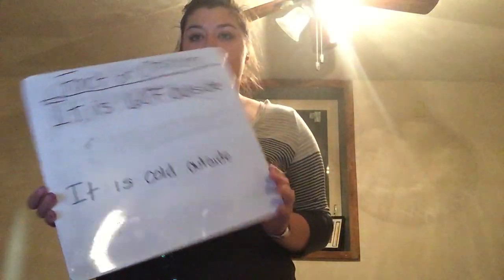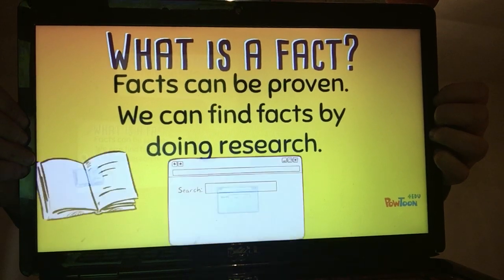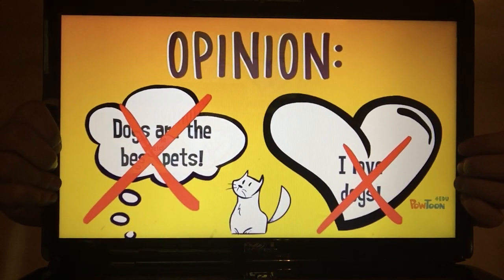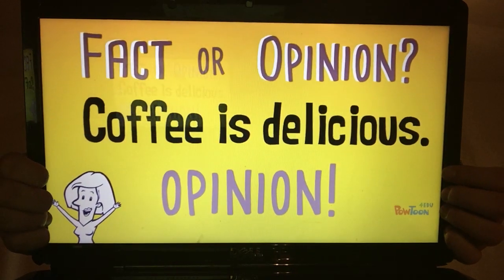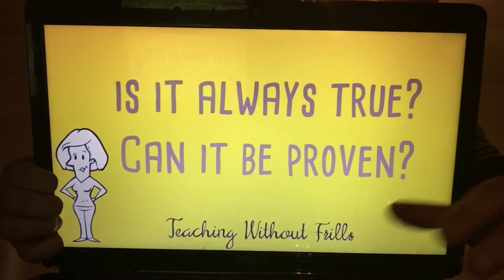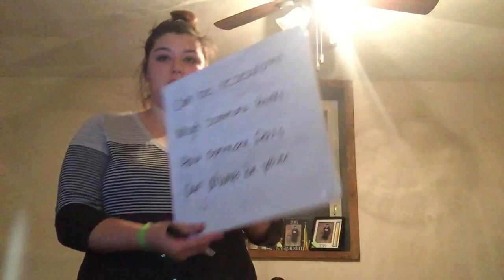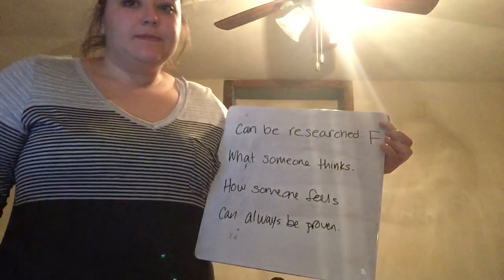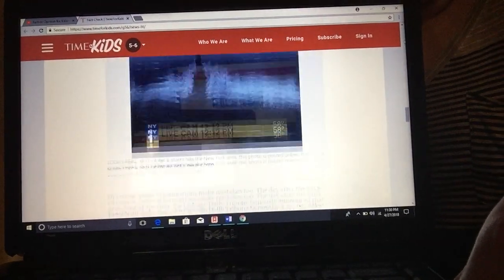TS 532ZA Micro Teach 4/27 Shealee Crosby